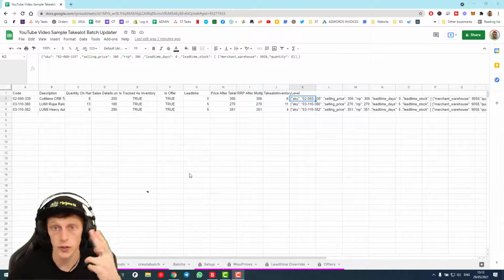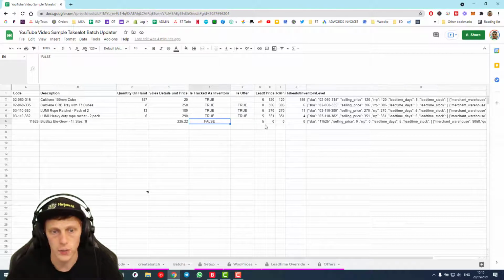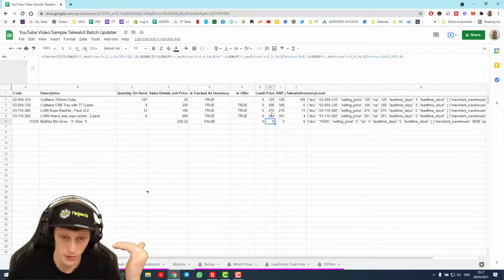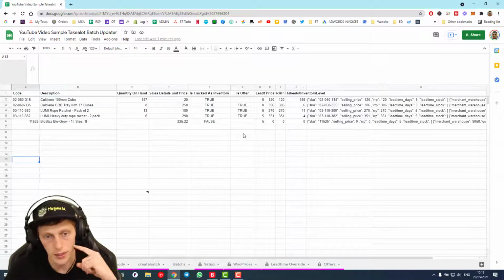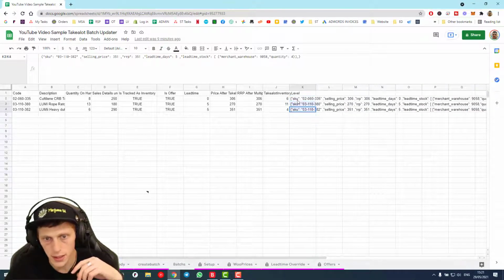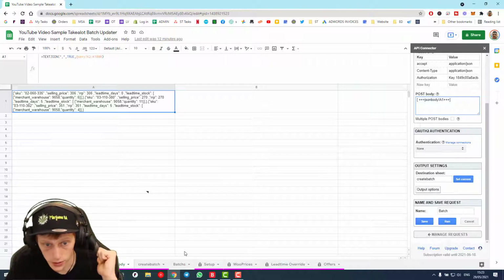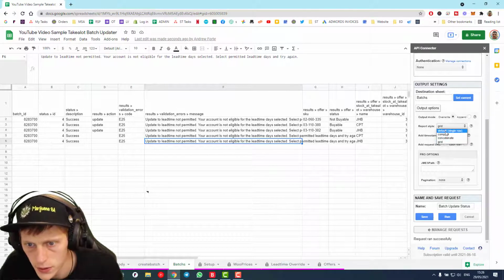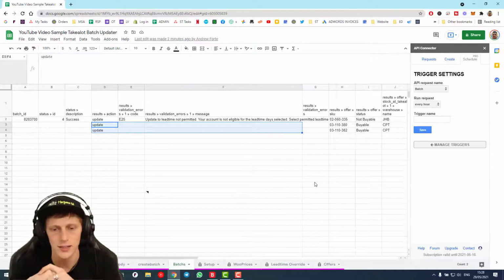Syncing stock from Xero to Takealot with Batch API and Google Sheets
Hey guys here are the apps that I use:

This is that sheets formula that you will need.

="{"""&""&"sku"&""""&":"&" "&""""&A2&""""&" "&","""&""&"selling_price"&""""&":"&" "&H2&" "&","""&""&"rrp"&""""&":"&" "&H2&" "&","""&""&"leadtime_days"&""""&":"&" "&G2&" "&","""&""&"leadtime_stock"&""""&":"&" "&"[ {"&""""&"merchant_warehouse"&""""&":"&" "&"9058"&","&""""&"quantity"&""""&":"&" "&J2&"}],}"

G-Accon: shorturl.at/jqDEP

Favorite Apps